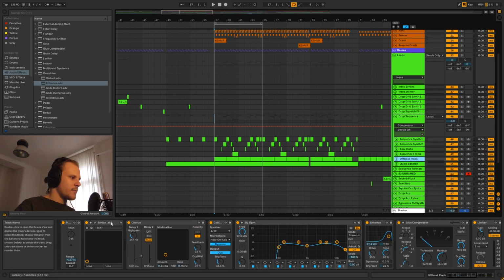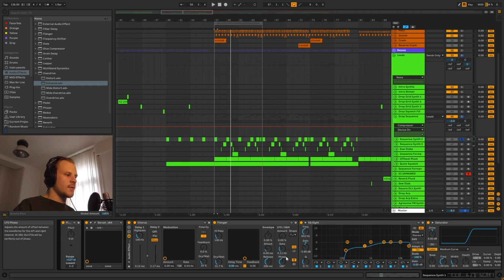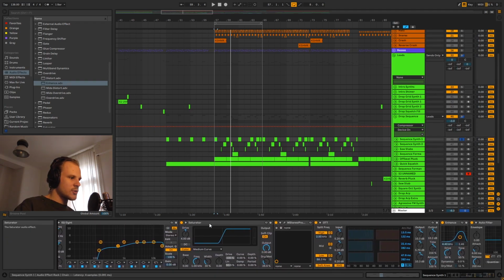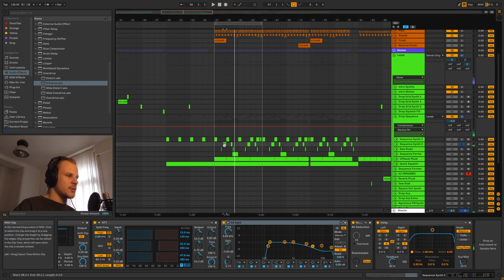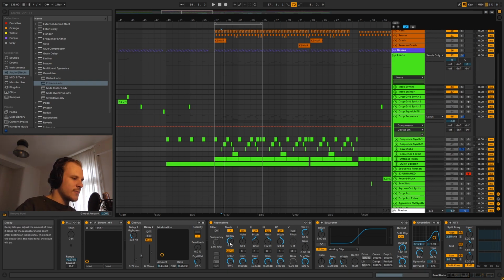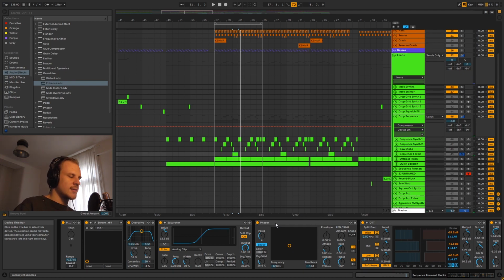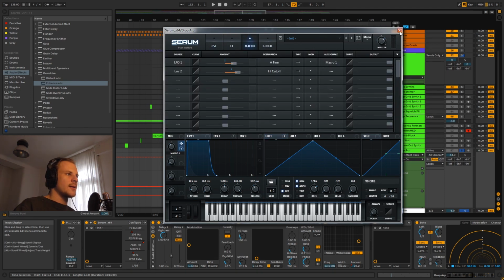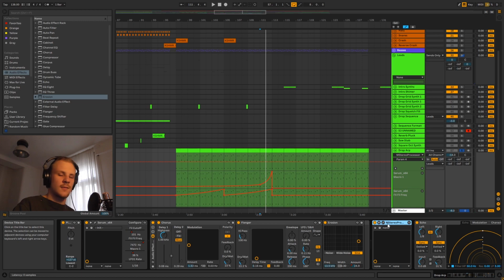What is Micro Processing: How to make your Sounds more Interesting & Unique in Ableton Live 10